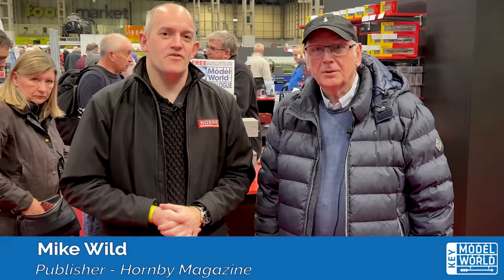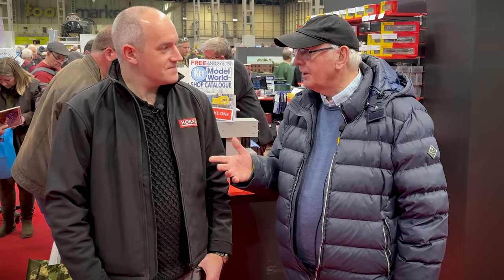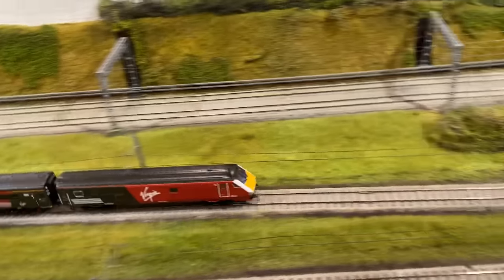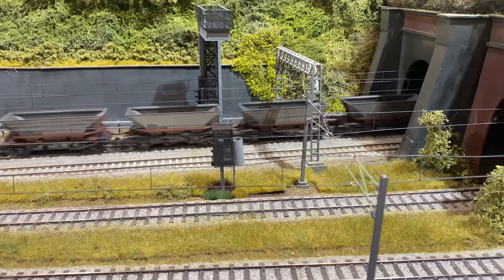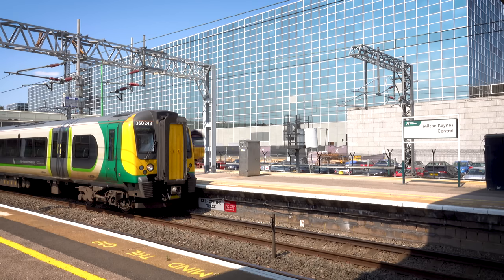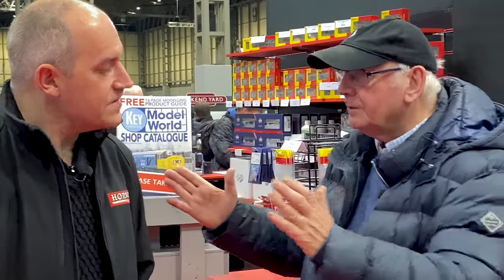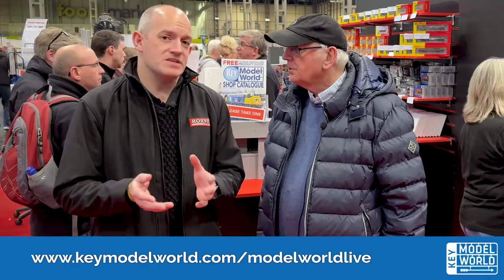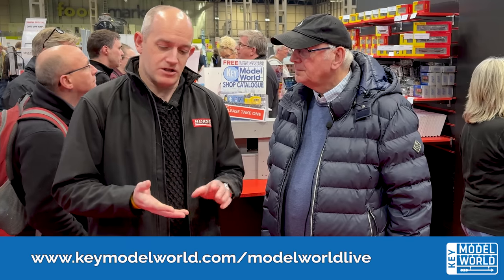Interview with Pete Waterman - Making Tracks: The Final Frontier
We caught up with Pete Waterman O.B.E. at the 2023 Warley National Model Railway Exhibition at the NEC in Birmingham, to discuss the plans he and the Railnuts have to extend, yet again, Making Tracks for Key Publishing's brand-new modelling event - Model World LIVE. The plans are so huge and exciting, the team have dubbed it Making Tracks: The Final Frontier.

View full event details and buy discount advance tickets for Model World LIVE on April 27/28 2024